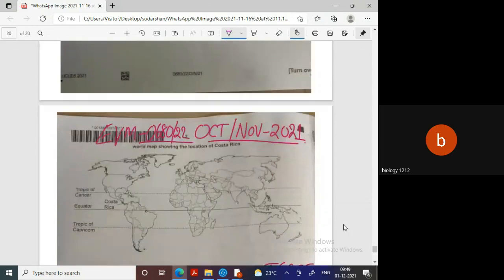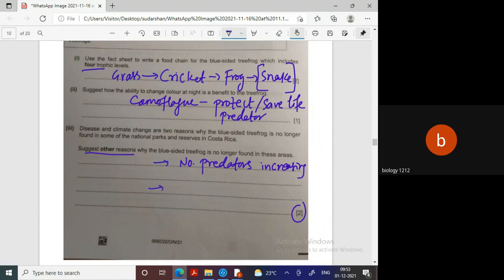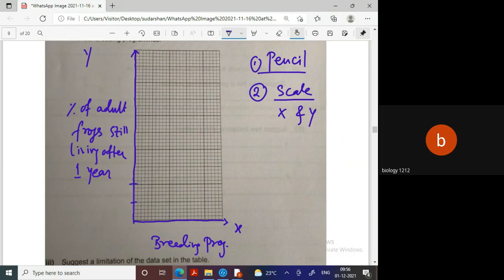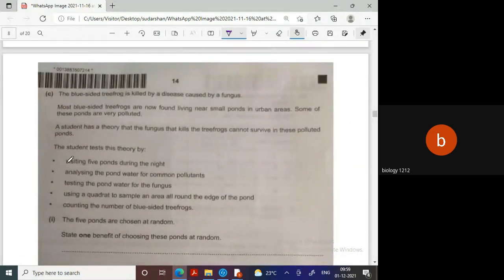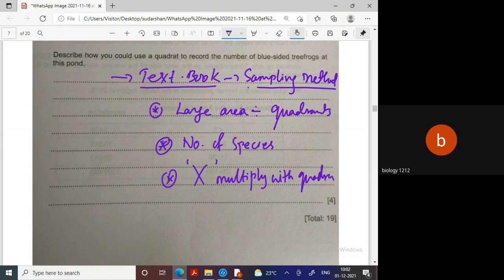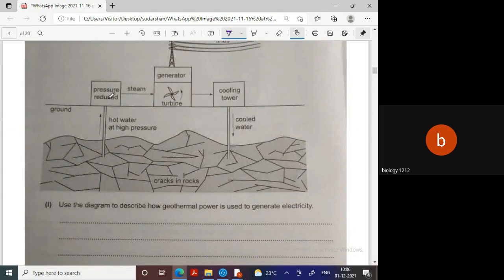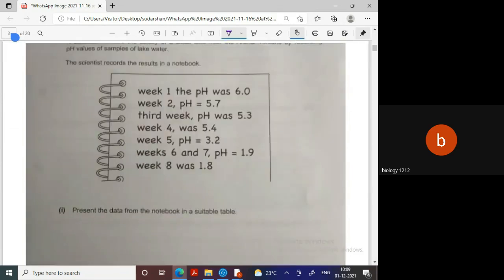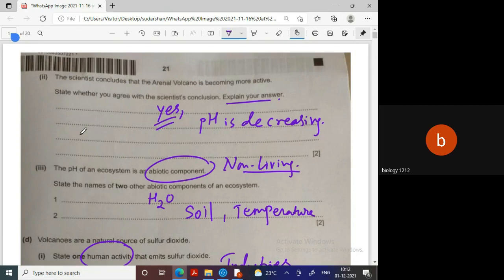Cambridge International 0680 EVM How to solve past paper of EVM part 2 IGCSE EVM Crack IGCSE